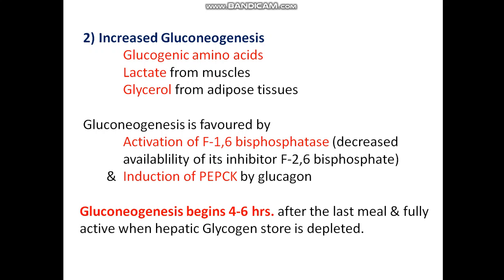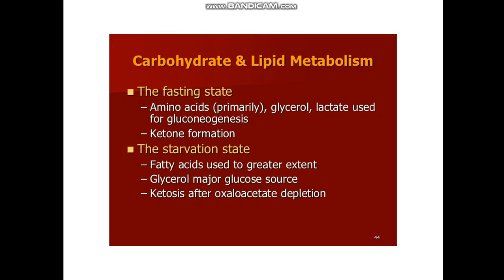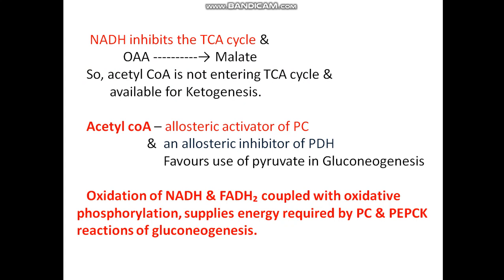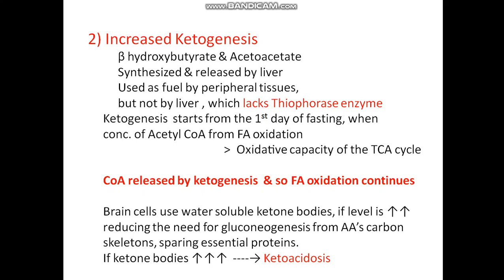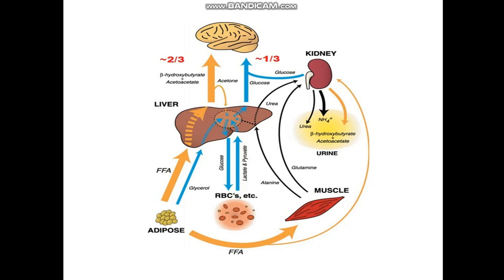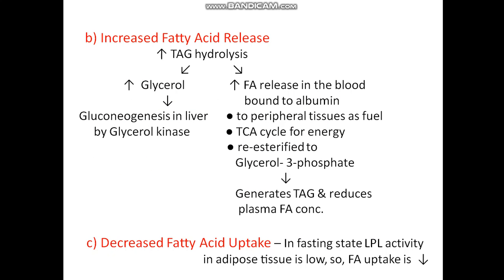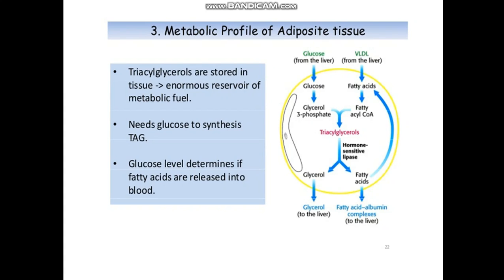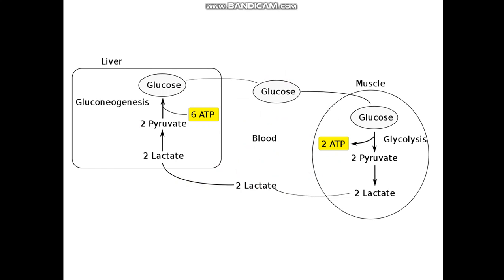Topic - The Fed & Fast Cycle Part 2B by Dr. Anita Suneel, Associate Professor, Biochemistry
Topic - The Fed & Fast Cycle Part 2B by Dr. Anita Suneel, Associate Professor, Department of Biochemistry, Sri Krishna Medical College, Muzaffarpur for Medical Students